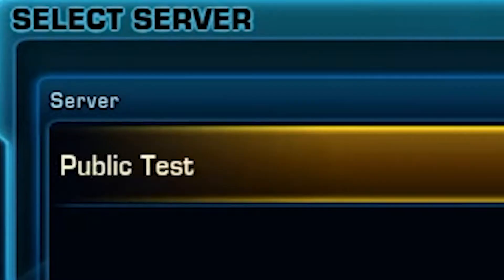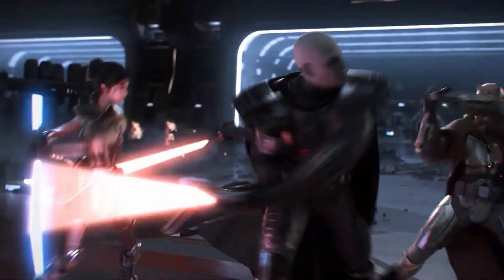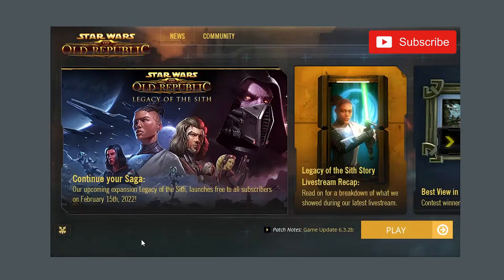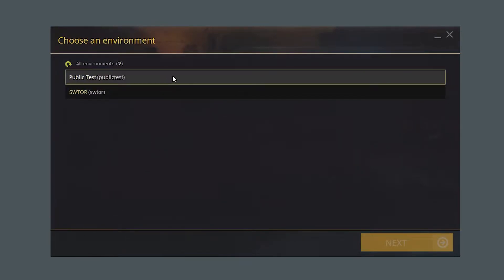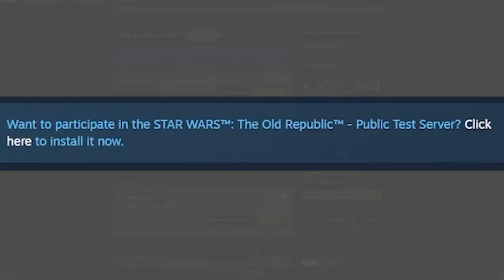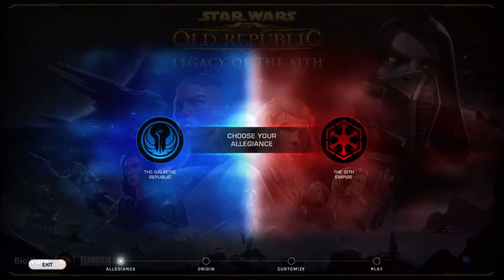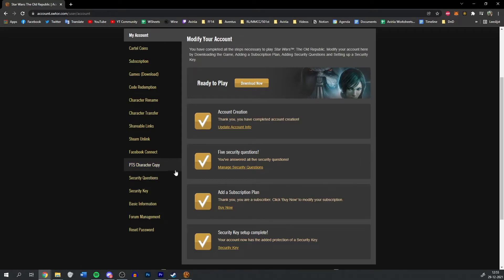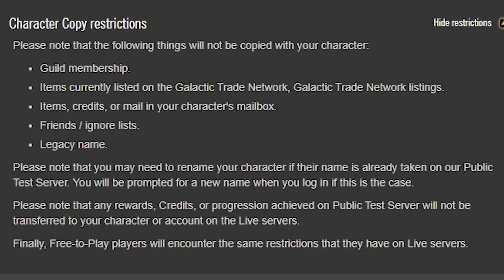How to PLAY on the PTS | SWTOR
Do you want to test out the Public Test Servers from SWTOR? In this video will I explain to you how to get on the PTS from Star Wars: The Old Republic

⏱️TIMESTAMPS⏱️
00:00:00 Intro
00:00:12 Requirements
00:00:28 How to access PTS through MAIN launcher
00:00:50 How to access PTS through Steam
00:01:06 How to copy excisting character to the PTS